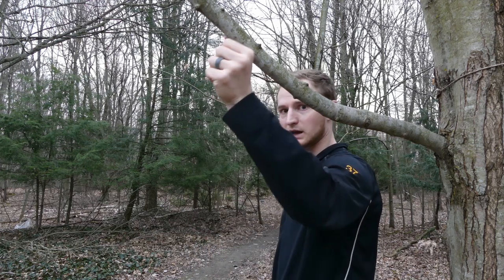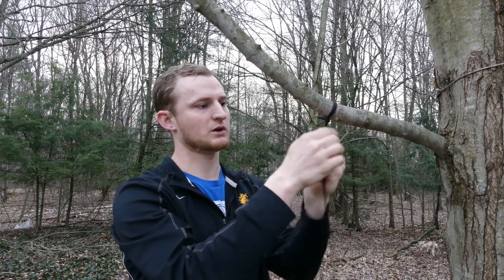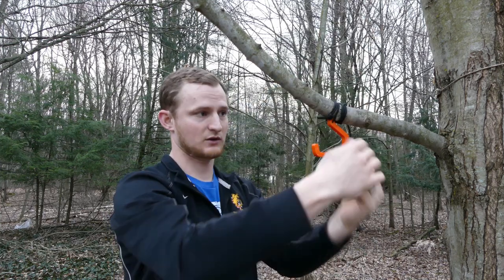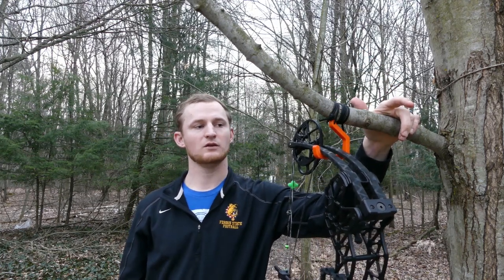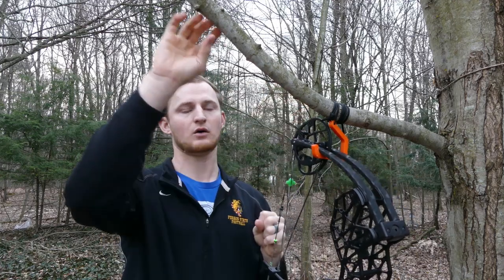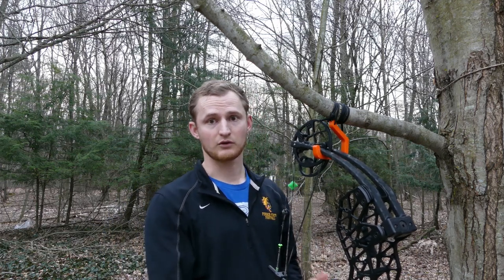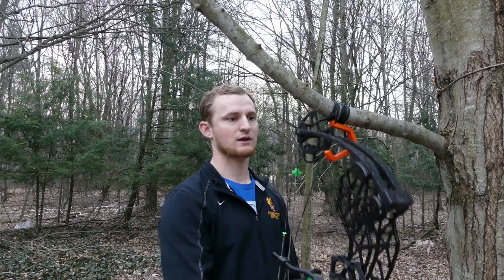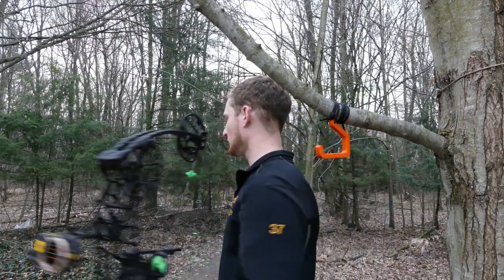Limb Bow Hanger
Ever have that perfect limb coming off that tree, and thought man that would be a perfect spot for me to hang my bow, binos, etc. Well this video may be for you. This product weighs less than 2 oz and you won't even realize it is in our pocket or pack. A lot of thought went into this design that I think you may really enjoy.